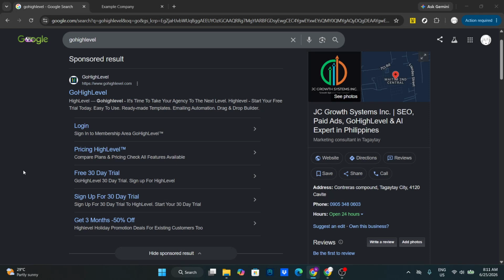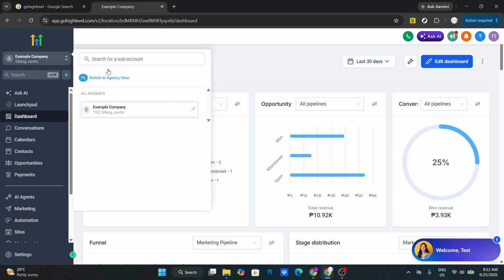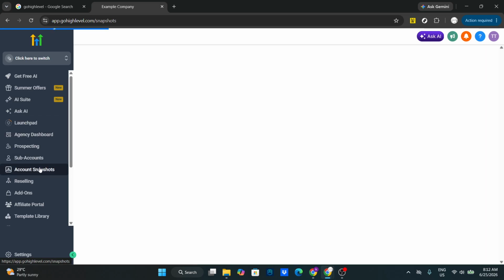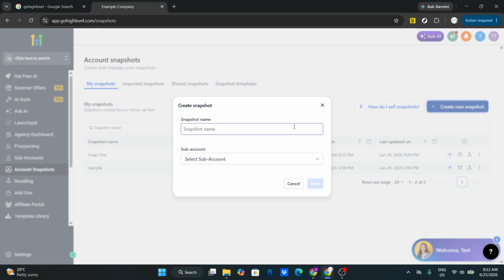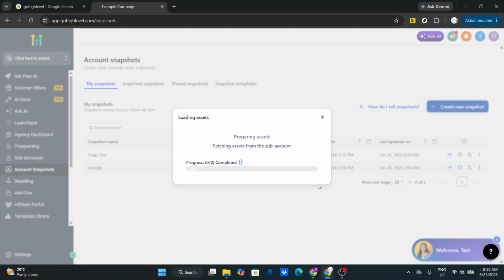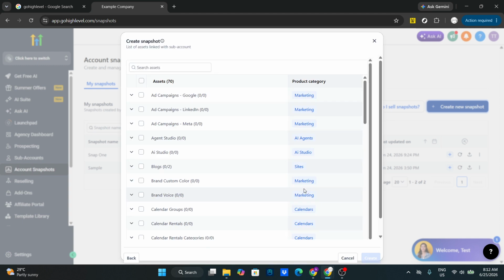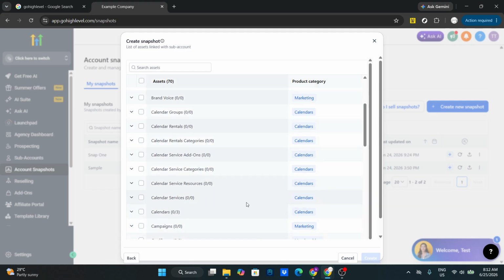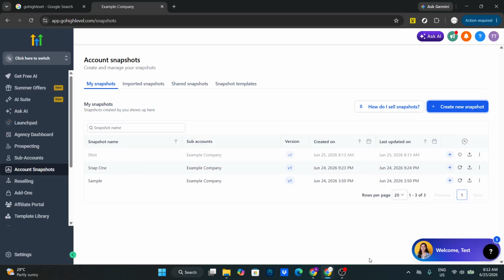How To Create Share And Edit Snapshots In Gohighlevel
Need to manage snapshots across accounts? In this tutorial, I’ll show you how to create, share, and edit snapshots in GoHighLevel.

💡 What You’ll Learn in This Video:

How to create snapshots
How to share snapshots
How to edit snapshot templates
Tips for account deployment
Agency automation best practices

✅ Great for agencies managing multiple clients.